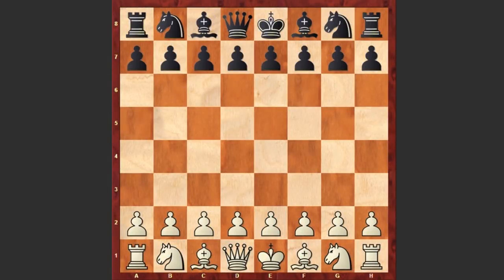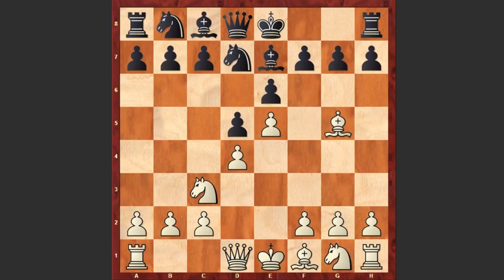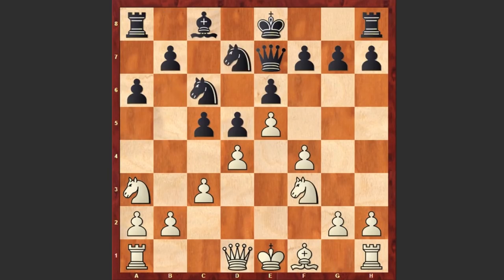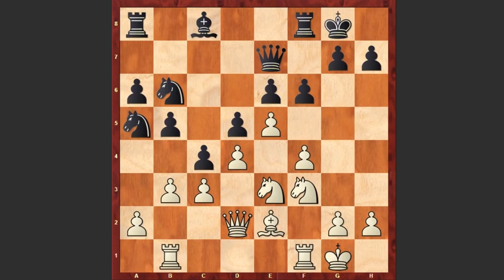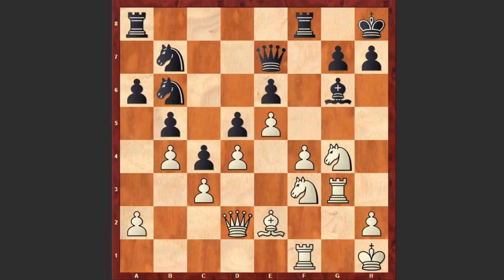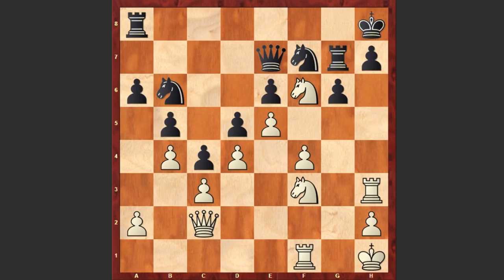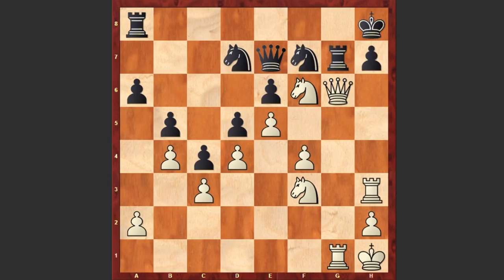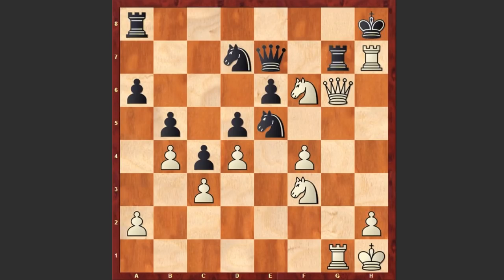Lasker Destroyed French Defense With A Brilliant Combination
Emanuel Lasker vs NN
GBR tour sim (1900), Great Britain
French Defense: Classical. Alapin Variation (C14)
1. e4 e6 2. d4 d5 3. Nc3 Nf6 4. Bg5 Be7 5. e5 Nfd7 6. Bxe7 Qxe7 7. Nb5 Nb6 8.
c3 a6 9. Na3 c5 10. f4 Nc6 11. Nf3 Nd7 12. Qd2 b5 13. Nc2 c4 14. Ne3 f6 15. Be2
O-O 16. O-O Nb6 17. b3 Na5 18. Rab1 f5 19. Kh1 Bd7 20. g4 fxg4 21. Nxg4 Be8 22.
b4 Nb7 23. Rg1 Bg6 24. Rbf1 Kh8 25. Rg3 Nd8 26. Bd1 Nf7 27. Bc2 Bxc2 28. Qxc2
Rg8 29. Rh3 g6 30. Nf6 Rg7 31. Rg1 Nd7 32. Qxg6 Nfxe5 33. Rxh7+ Rxh7 34. Qg8+
Rxg8 35. Rxg8#
1-0